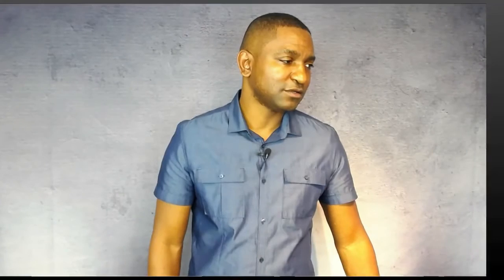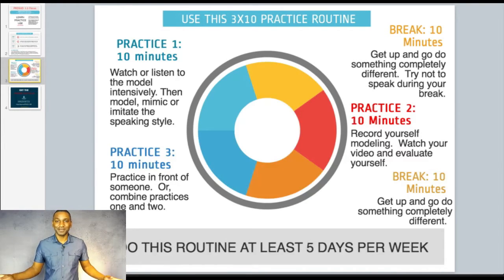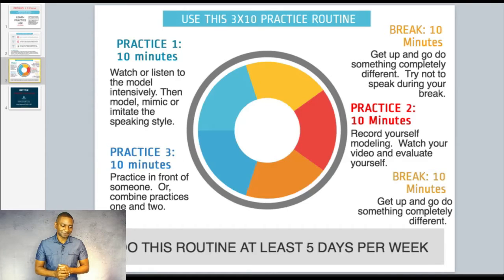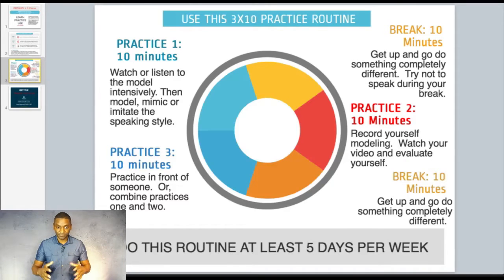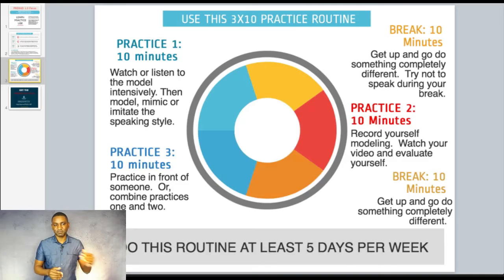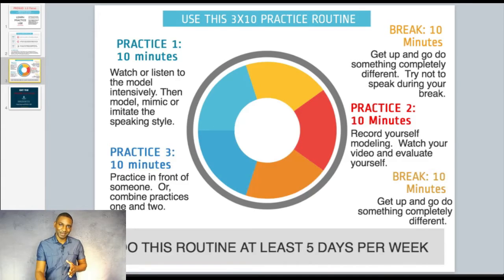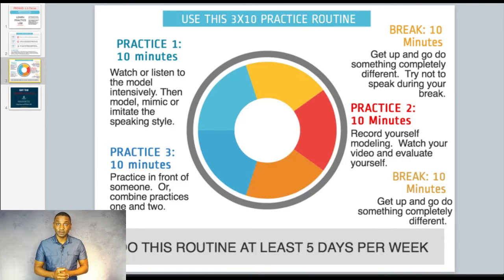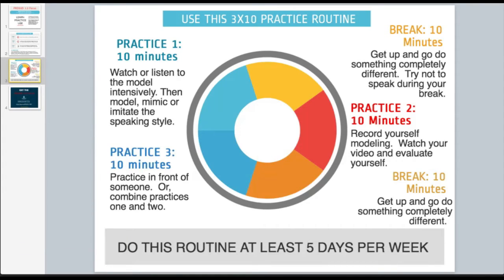How to Stop Stuttering | Best Stuttering Treatment - Immerse Yourself Part 3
Founder Michael Williams developed a science-backed suite of tools for those looking to speak smoothly, project confidently, and communicate effectively.

Learn how you learn best, virtually, in workshops, one-on-one, or through a self-paced course. What are you waiting for?

for science based stuttering solutions.